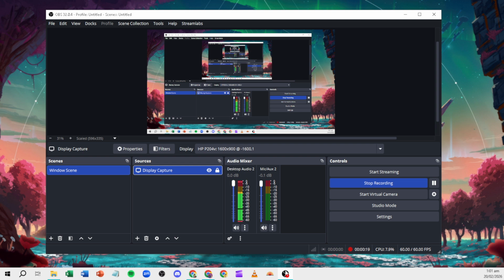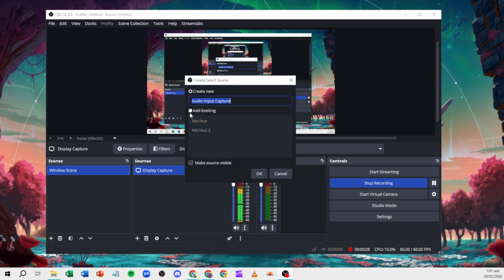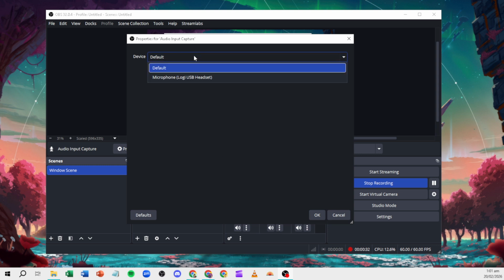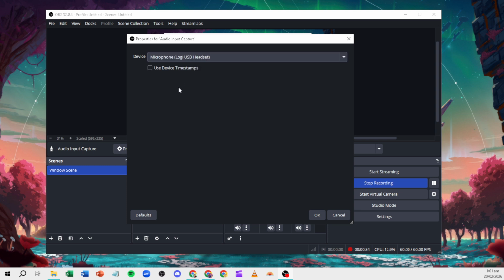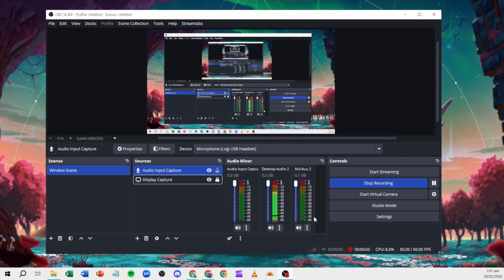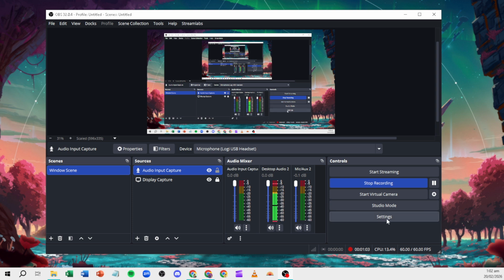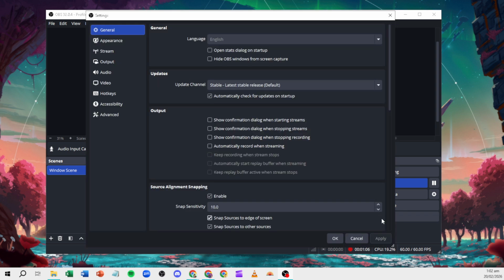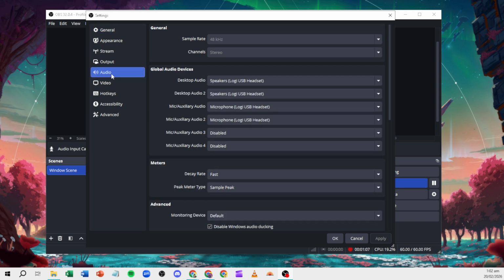How to Use a Microphone and USB Audio Interface in OBS Studio [2026 Guide]